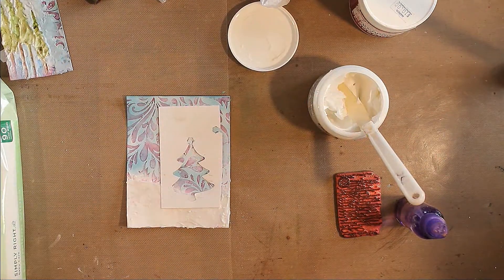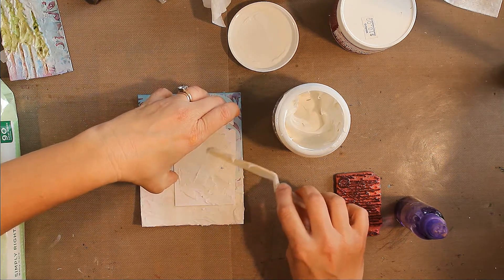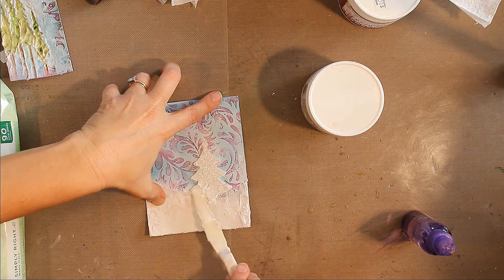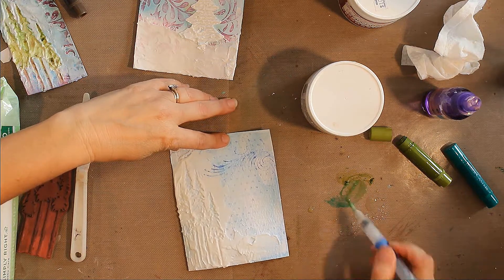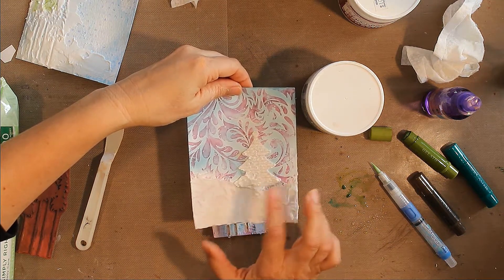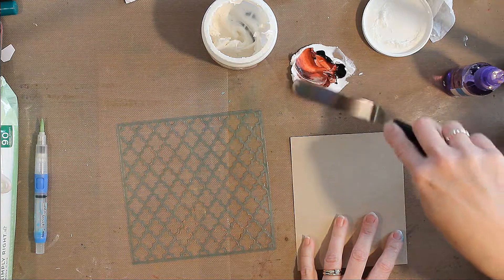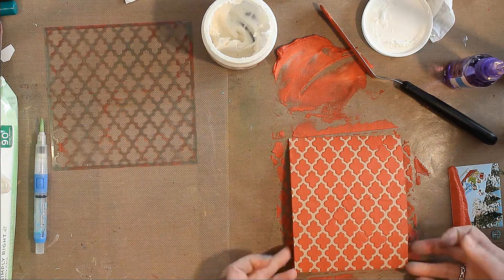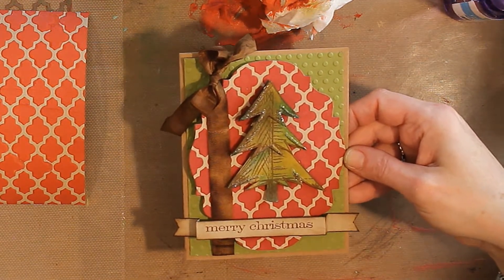Embossing Paste Demo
Marco's Paper presents the Top 12 Favorites for Christmas 2013. Designers Chris Mach and Debbie Cosenza use Golden and Dreamweaver Embossing Pastes to show some different techniques with this fun medium.